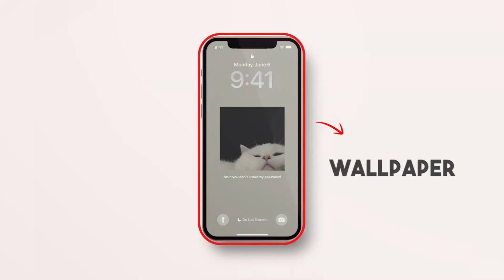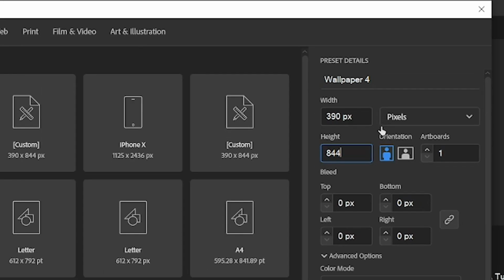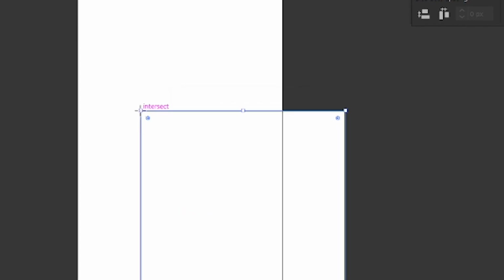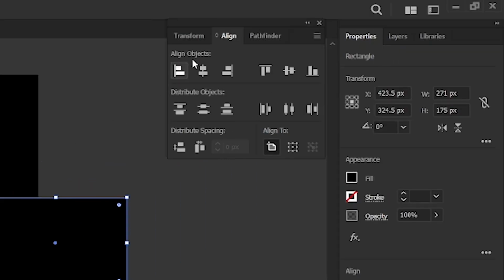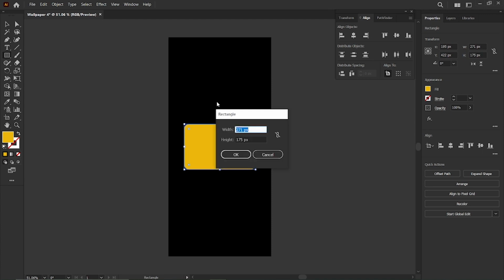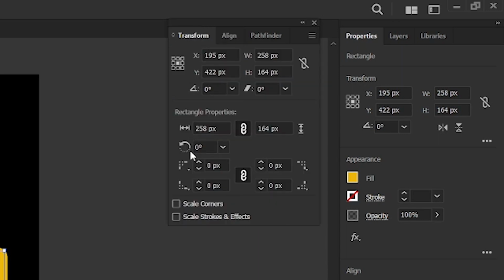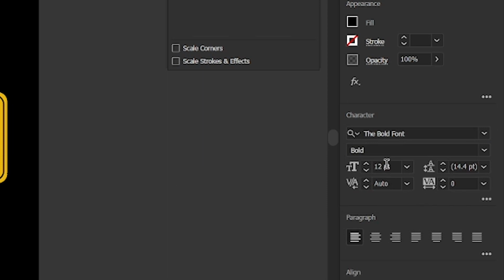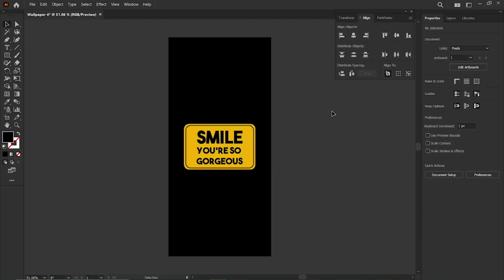how to make your own custom wallpaper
Hi guys.
This tutorial will demonstrate How to Create your own Wallpaper in Adobe Illustrator

Thank you bushraa for the logo concept